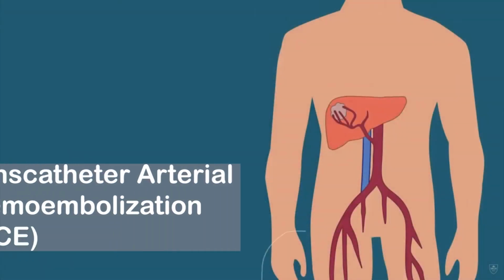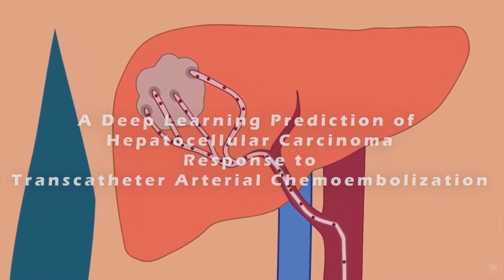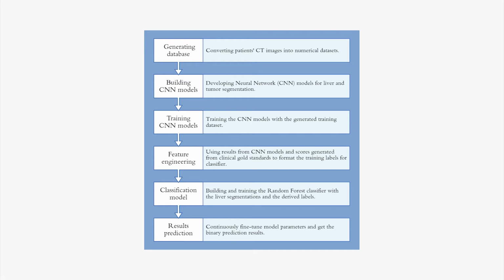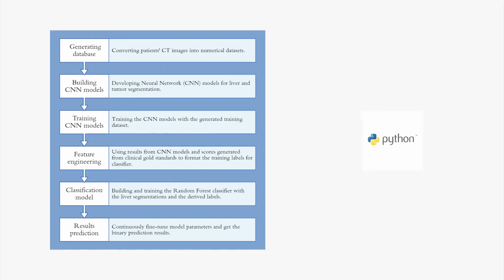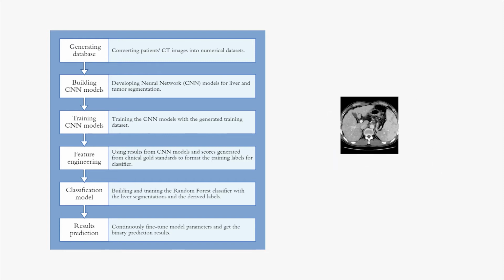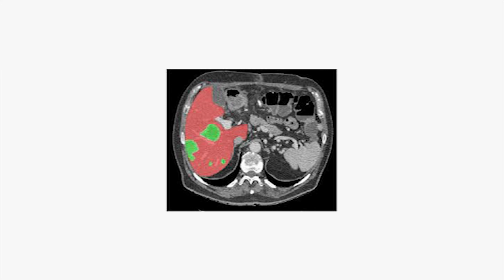Capstone Project Final Presentation - A DL Prediction of Hepatocellular Carcinoma Response to TACE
Penn State University Learning Factory Project
Project Title "A Deep Learning Prediction of Hepatocellular Carcinoma Response to Transcatheter Arterial Chemoembolization"

Penn State College of Engineering

Reference:
Wong, Robert & Frenette, Catherine. (2011). Updates in the Management of Hepatocellular Carcinoma. Gastroenterology & hepatology. 7. 16-24.